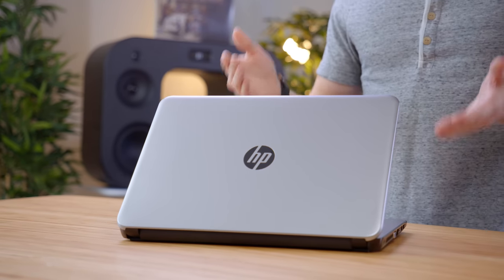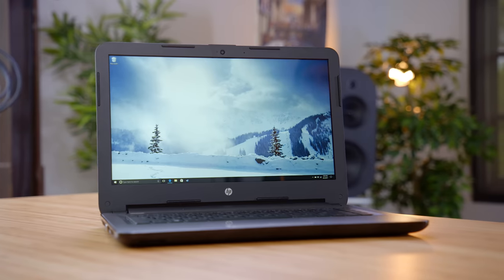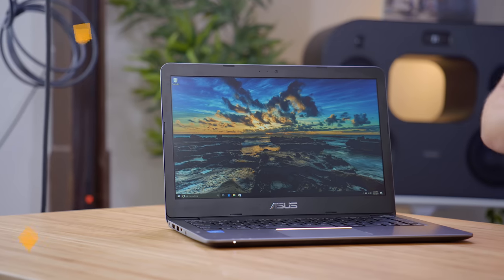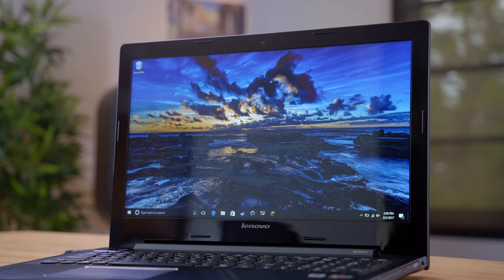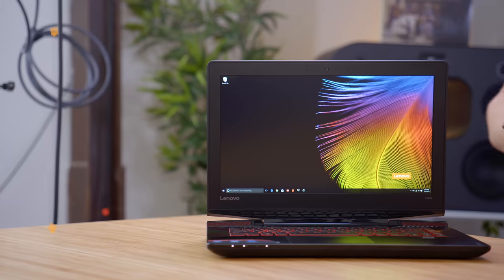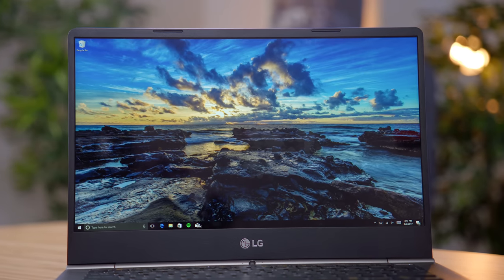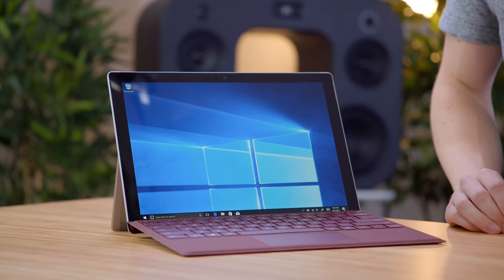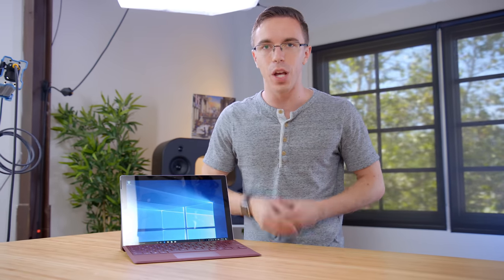6 Laptops for Back to School!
From $200 to $1000+ these laptops are perfect for back to school 2017.